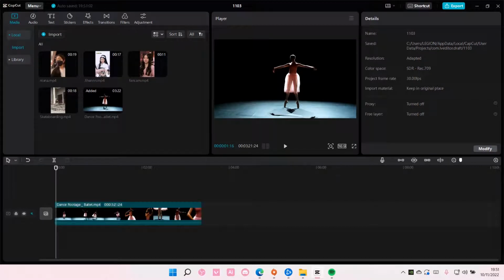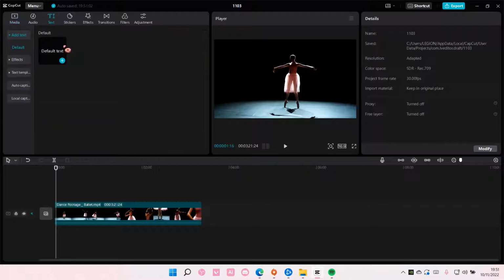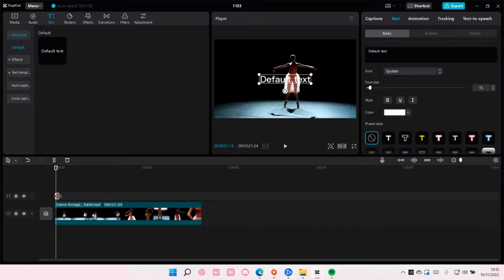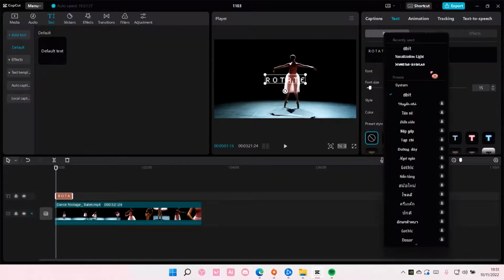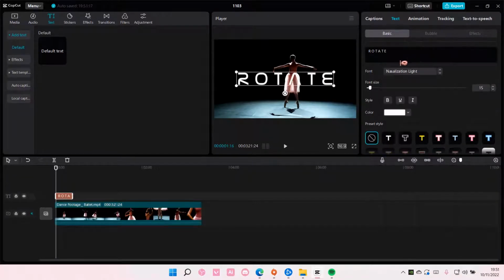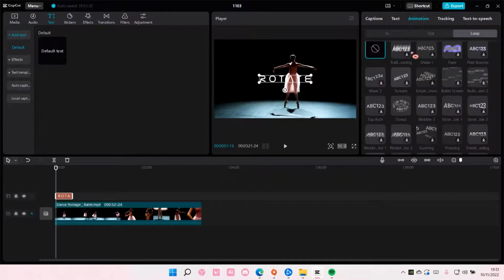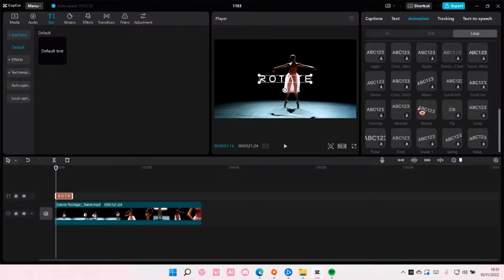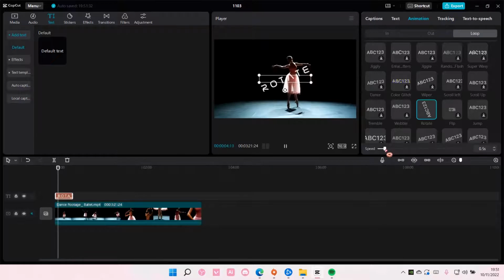How To Make Text Spin In CapCut PC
Want to make text spin on the CapCut PC app? Here's how you can do that.